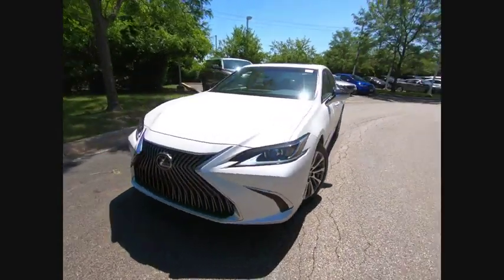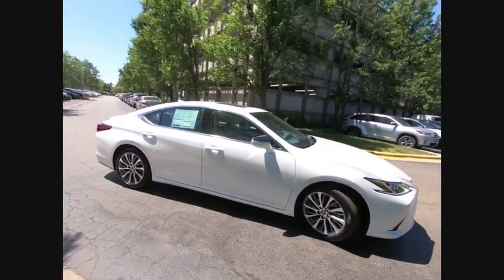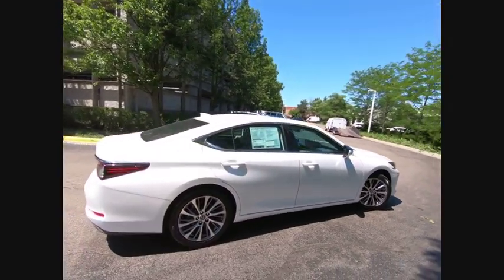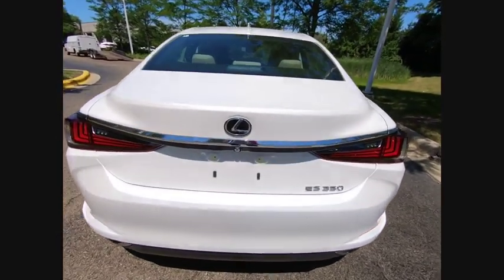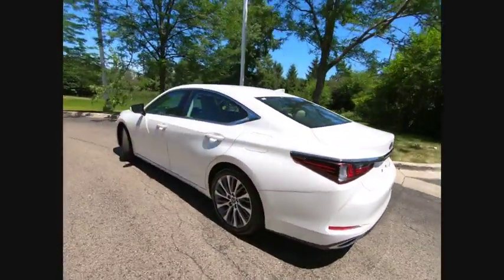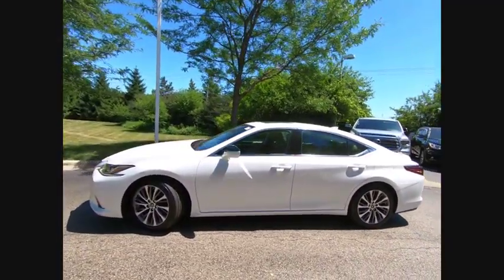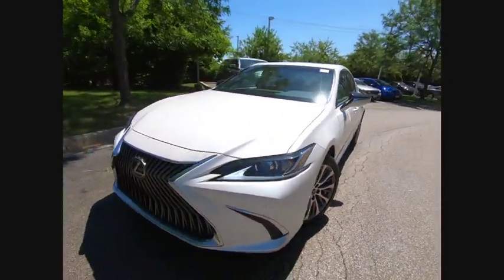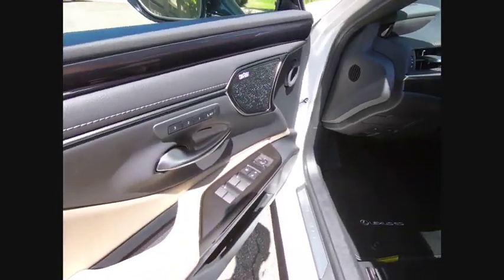2019 Lexus ES 350 Schaumburg IL 191100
2019 Lexus ES 350

Woodfield Lexus
350 E. Golf Rd

BLIND SPOT MONITOR|WIRELESS CHARGER|18 ALLOY WHEELS|NAV W/ MARK LEVINSON AUDIO PKG|ONE TOUCH POWER TRUNK|PREMIUM PACKAGE|HEATED WOOD/LEATHER STEER WHL|WOOD TRIM W/ AMBIENT LIGHTING|ALL WEATHER FLOOR LINERS|ACCESSORY PACKAGE